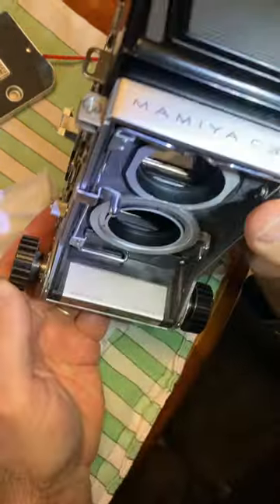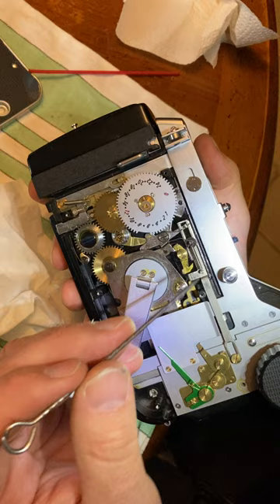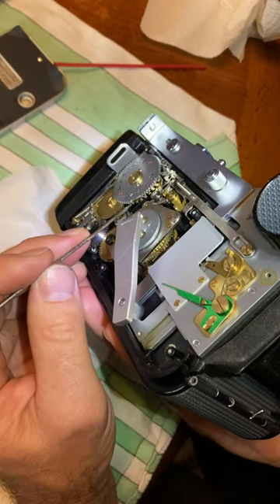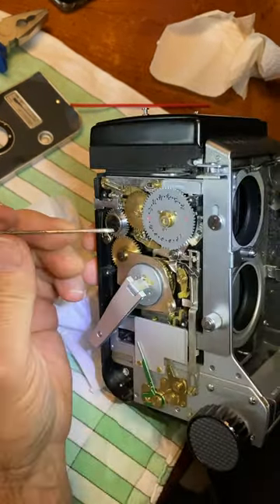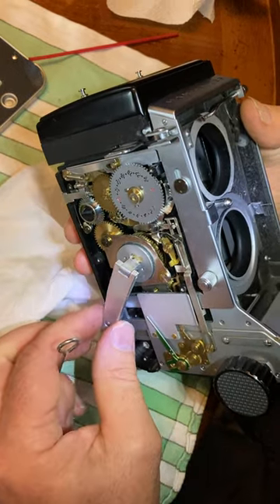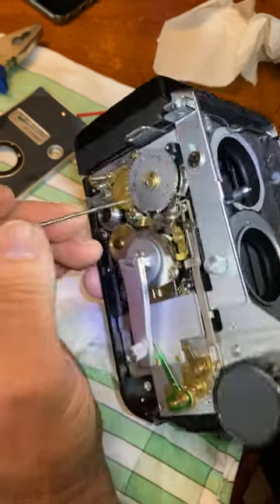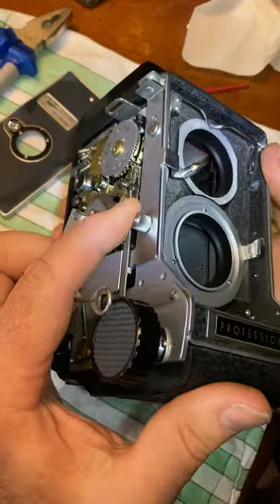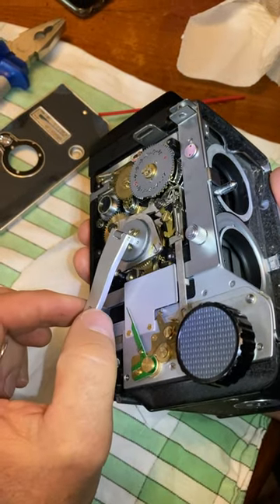Repair stuck film advance on a Mamiya C33 Professional camera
This video shows a repair I made on my own Mamiya C33 that was suffering from a stuck film advance, which appears to be a common problem with this camera.  It is purely a lubrication issue and if you are confident about removing the cover (see link), you should be able to repair it, assuming it is the same problem as mine, which was the camera would not advance after taking a photo.  Working 100% correctly now.  To see how to remove the cover to have access the gear mechanism, see this fine video